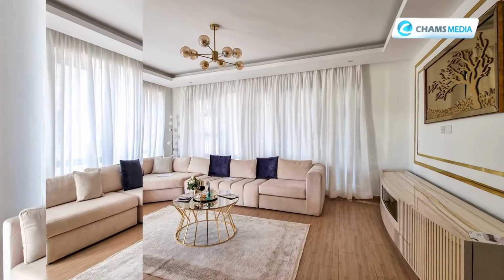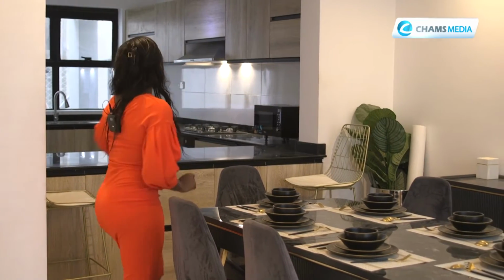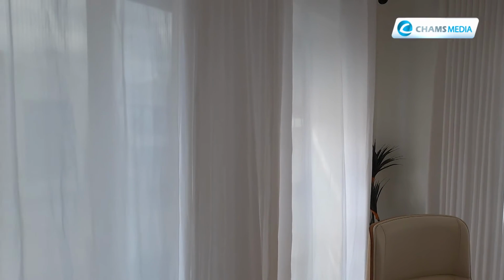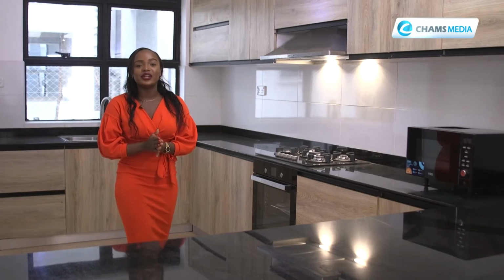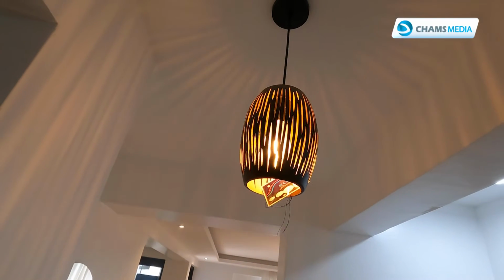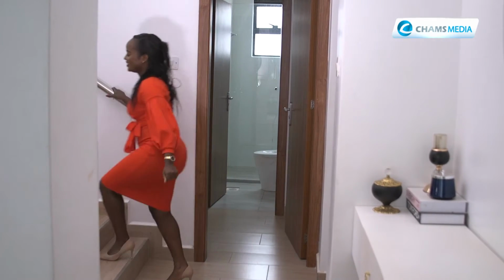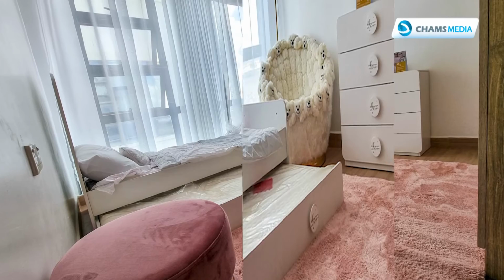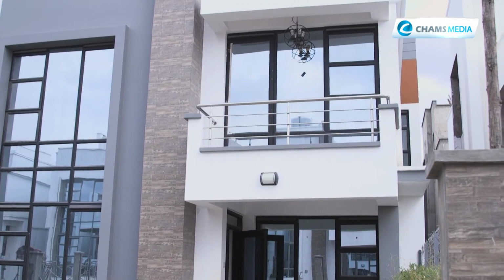Fabulous, Modern Villas along Nairobi's Eastern By-pass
We did a full house tour of this 4 Bedroom Mansion located in Nairobi, Kenya. It is a modern house with very modern interior and spacious enough for a big family.

Price starts from: ✅Ksh 13,500,000